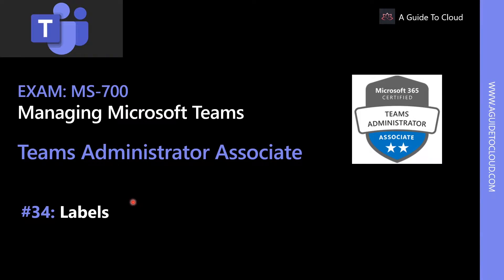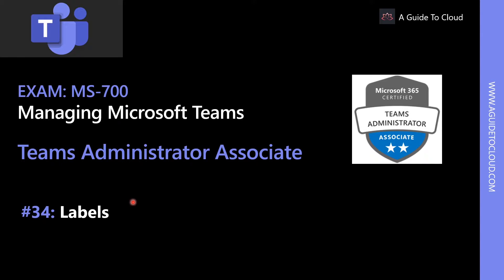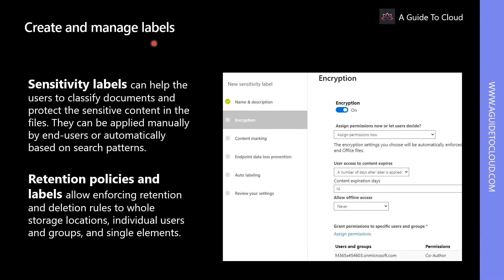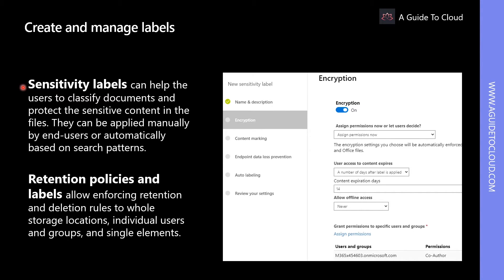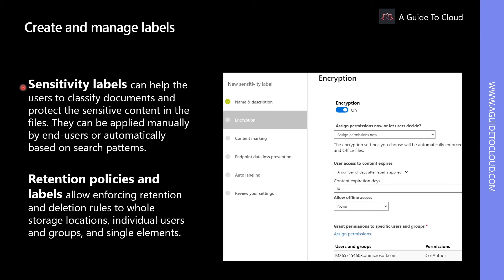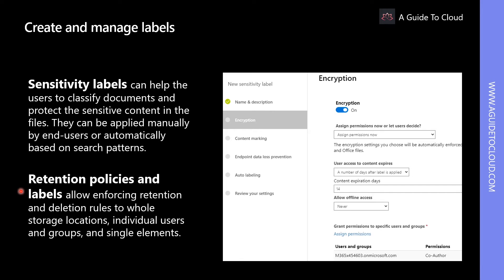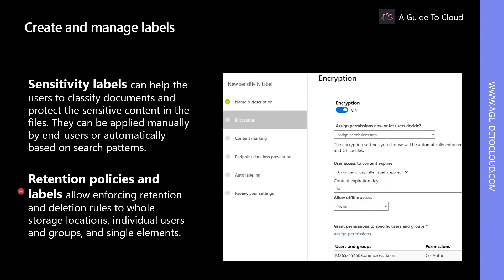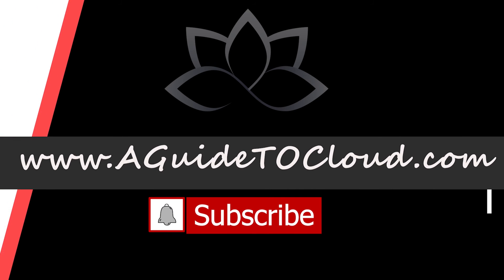MS-700 Exam EP 31: Labels for MS Teams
⏰ Timestamps:

00:00​​​ ⏩ Introduction
00:19​​​ ⏩ Create And Manage Labels
02:36 ⏩ What's Next